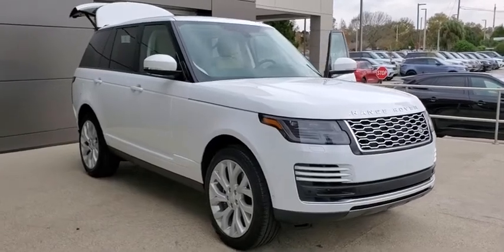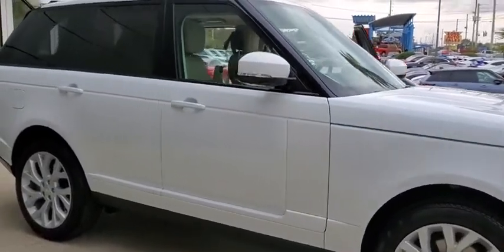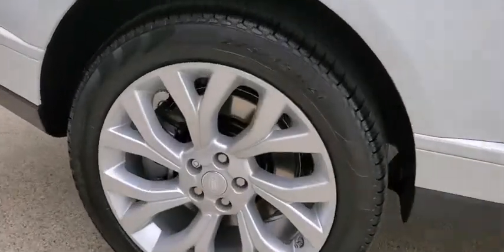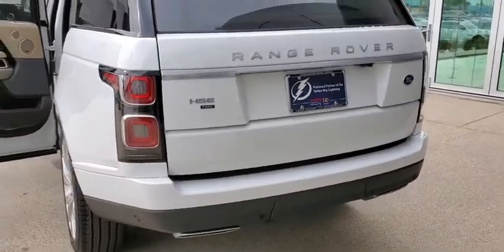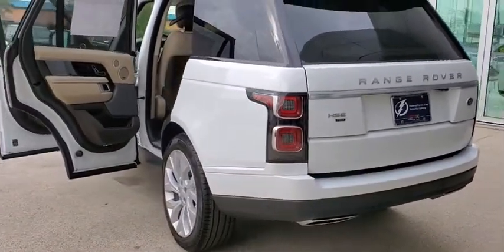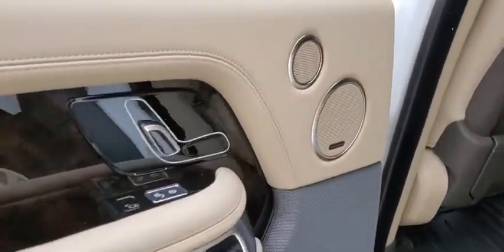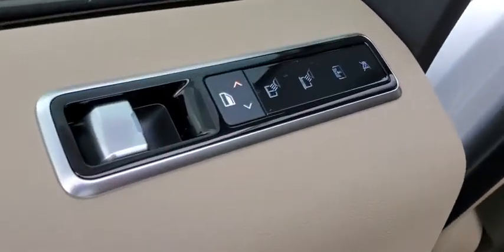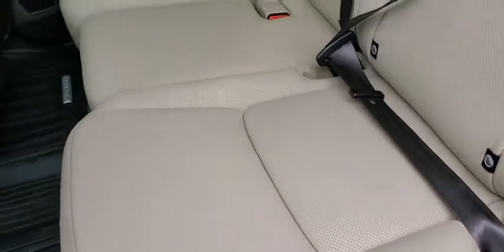2020 Land Rover Range_Rover St. Petersburg, Tampa, Clearwater, Palm Harbor, Largo, FL LA595991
New 2020 Land Rover Range_Rover available in St. Petersburg, FLorida at Crown Land Rover. Servicing the Tampa, Clearwater, Palm Harbor, Largo, FL area.
2020 Land Rover Range_Rover P525 HSE - Stock#: LA595991 - VIN#: SALGS2SE6LA595991

6001 34th St. N.

WE SELL REGISTER AND DELIVER TO THE ENTIRE U.S. ALL PRICES INCLUDE ALL AVAILABLE REBATES. CUSTOM WHEELS & ACCESSORIES IN PHOTOS ARE AVAILABLE AT AN ADDITIONAL COST.